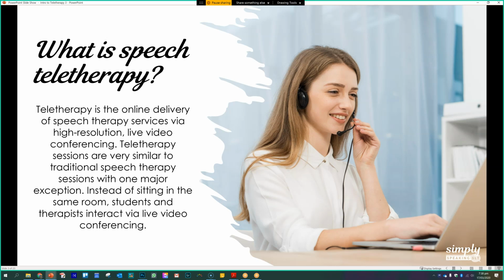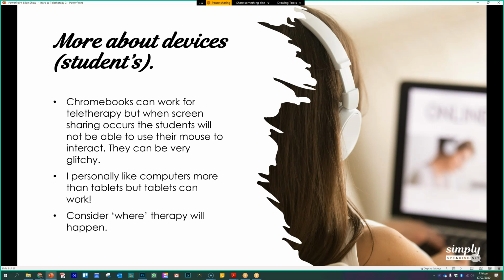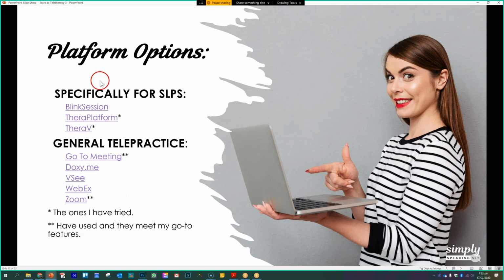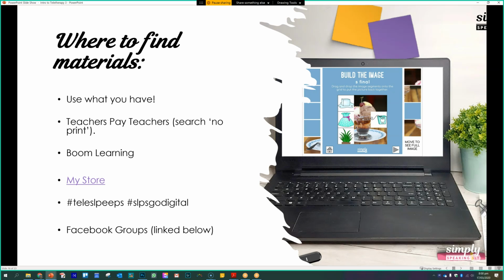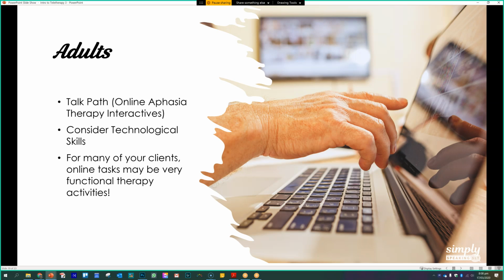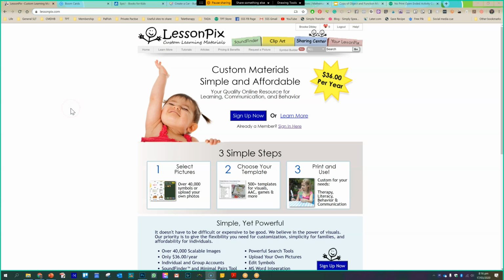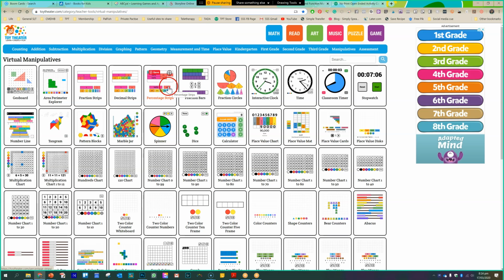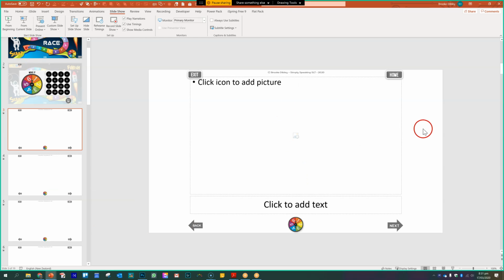How to do Speech Teletherapy - Introduction to Teletherapy - Webinar 1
This is a recording of a webinar I hosted for SLPs in private practice in New Zealand. A few times I speak about NZ specific things, but most of this content will be helpful for those of you based in other countries as well.

PLEASE NOTE: This was a meeting I had with NZ SLPs working in private practice. I am choosing to share this with you all in an aim to help our community of SLPs. I comment in some parts of the recording about how teletherapy is managed in America. I don't claim to know it all, and if at some points I am not 100% accurate in those statements, I am sorry, I am not an American SLP and so am just going off what I have learned from others. I welcome correcting comments if I am wrong, but ask that you keep them nice!